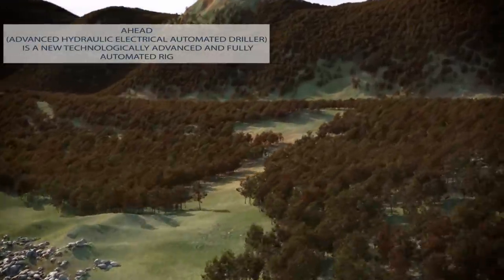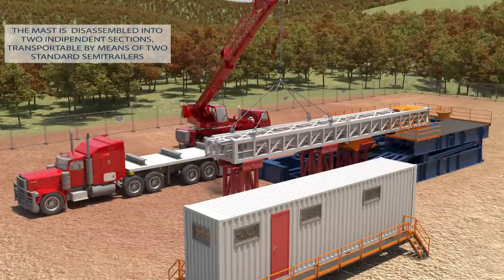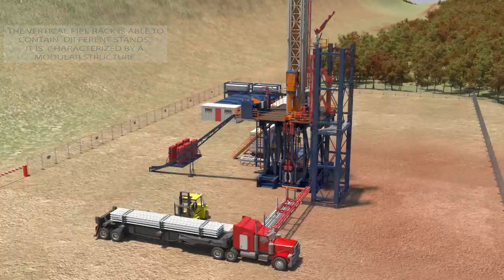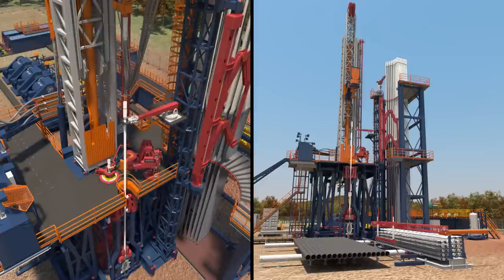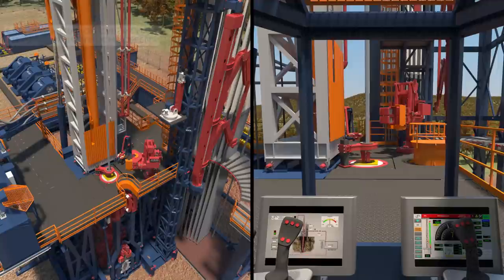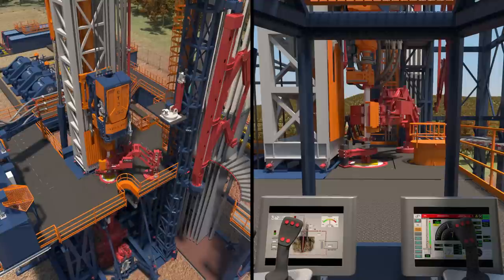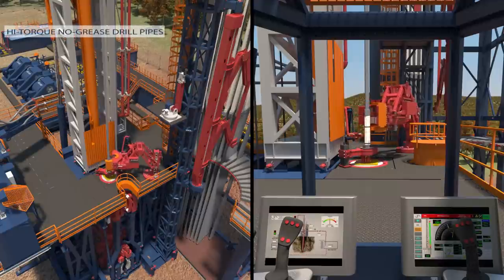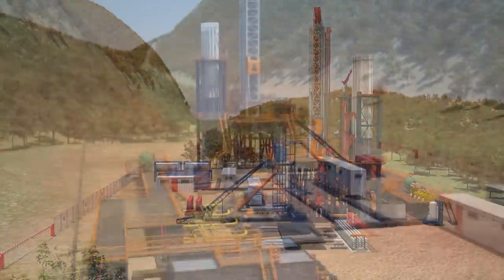New Drillmec Series Rig AHEAD "Advanced Hydraulic Electrical Automated Driller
AHEAD Drilling Rigs
Since 1996, about two hundreds Drillmec HH rigs have been working all around the world in many environmental and weather conditions, always assuring safety and drilling efficiency. On the bases of the HH Series experience and team results, Drillmec has developed a new generation of fully automated drilling rig forward, named AHEAD (Advanced Hydraulic Electrical Automated Driller), designed to meet the highest HSE standards and drilling efficiency.
AHEAD Series Advanced Drilling Rigs The AHEAD Series represents a new concept of fully automated drilling rigs. They represent the results of a strong focus on innovation and continuous improvement that has always characterized Drillmec in the global market of drilling rigs. Highest HSE standards and drilling efficiency are assured thanks to automation and to complete drilling package able to ensure a " continuous dialogue with the bottom hole "
AHEAD is equipped with a new fully automatic Off-line System designed to make up and break out stands of two API Range 3 DP (or three API Range 2 DP) out of rotary table, ensuring safety for personnel and a drastic NPT reduction. The Off-line System is able to handle even the casing joint, placed on special racks positioned on the ground.
HoD - Heart of Drilling System
The HoD System combines continuous circulation, high-resolution flow rate monitoring and anti-friction device to obtain highest HSE standard and enhanced drilling performance.
The HoD System is characterized by easily integration with other rig equipment and it is designed to allow personnel to move away from the rig floor and manage operation remotely